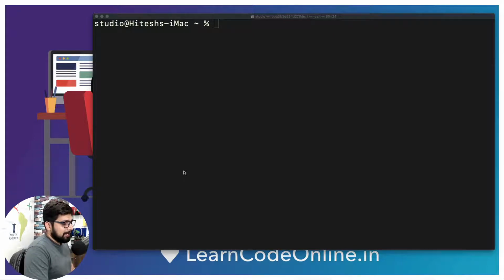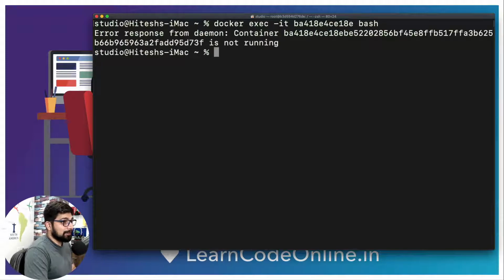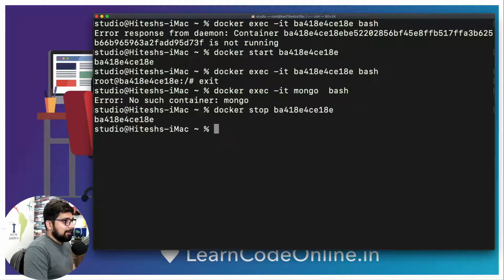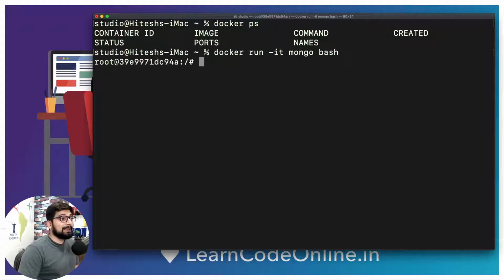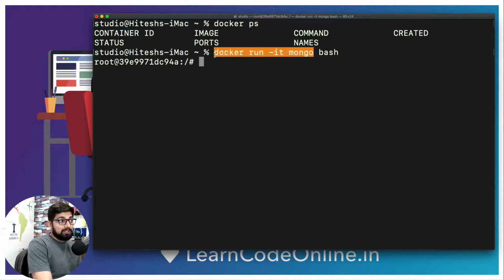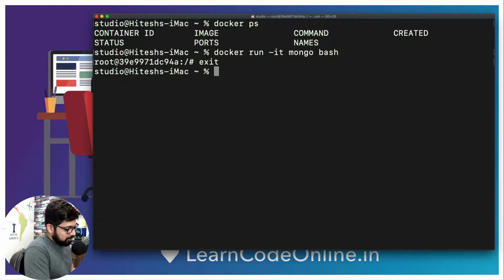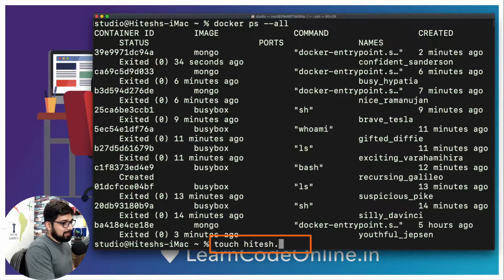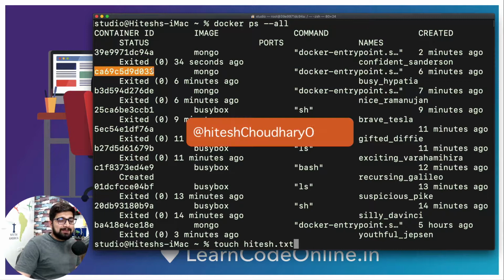Multiple ways to get inside a container